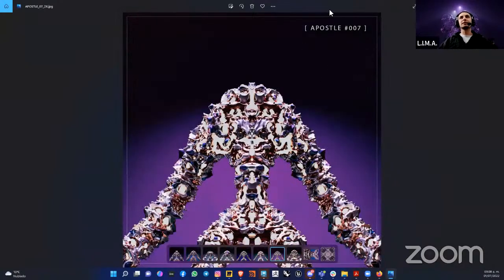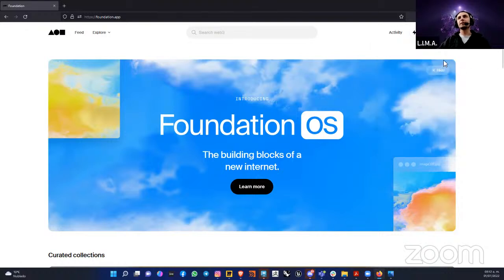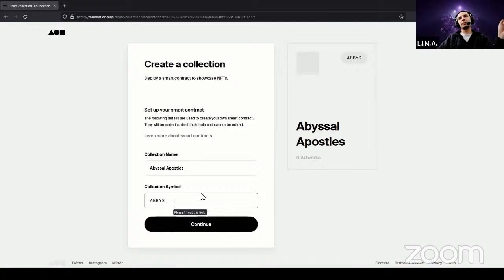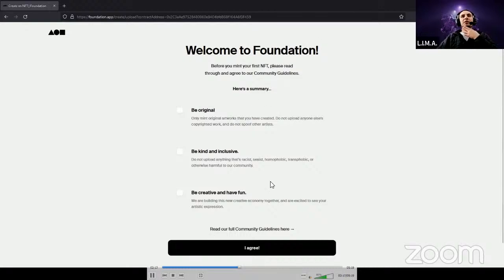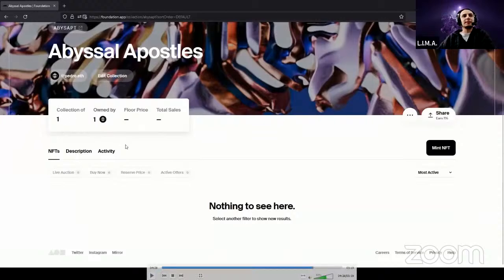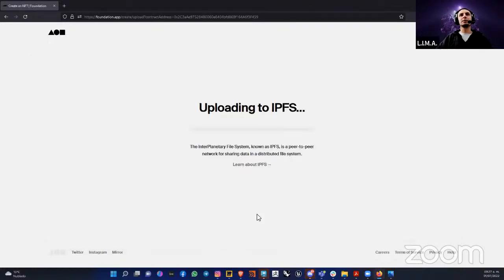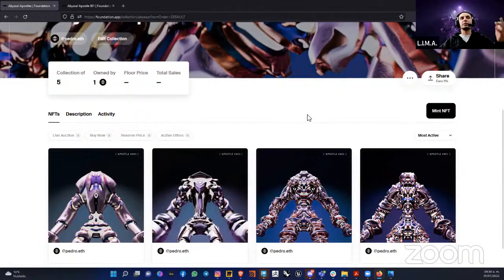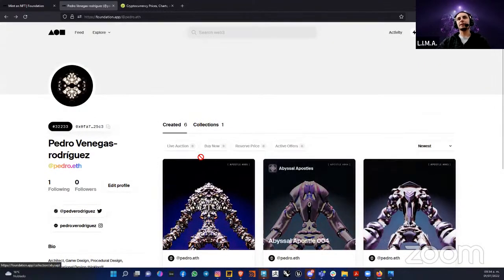DigitalFUTURES 2022 - Liquid Architectures in Metaverse - Episode 05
Liquid Architectures in Metaverse
Episode 05

Tutors:
Pedro Venegas Rodríguez
Aman Sasan
Begum Aydinoglu

Required Softwares:
Autodesk Maya 2022
SideFX Houdini
Unreal Engine 5
Metamask Cryptowallet
Foundation.App Account

All Documentation is exclusive for Zoom participants.